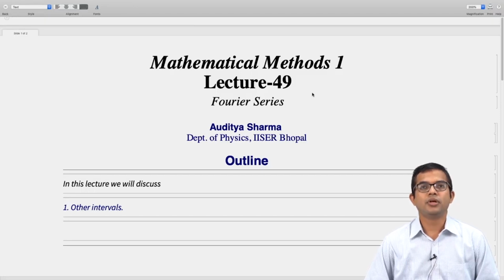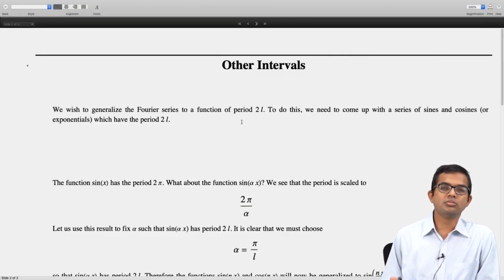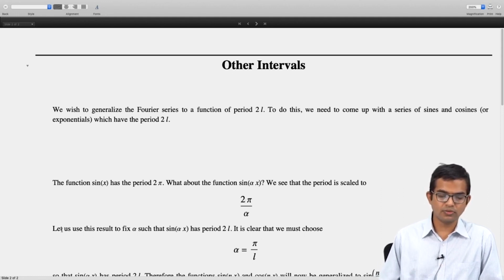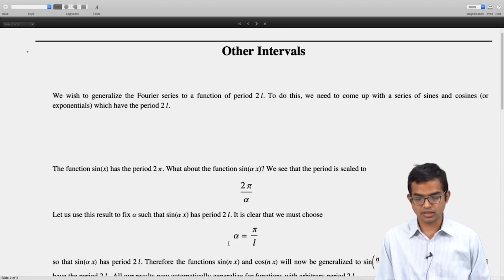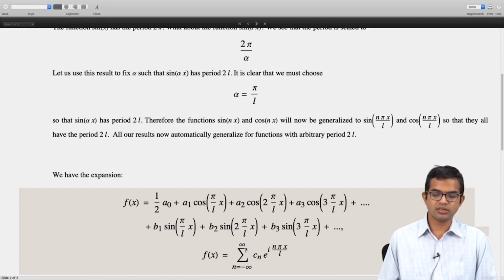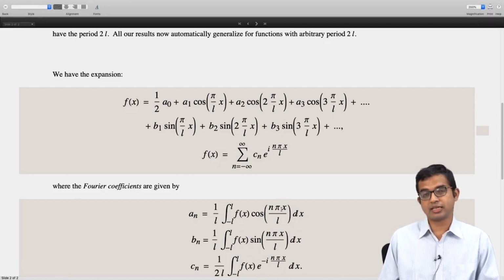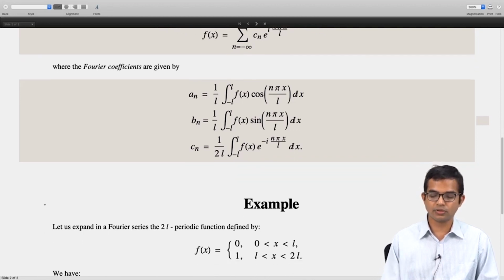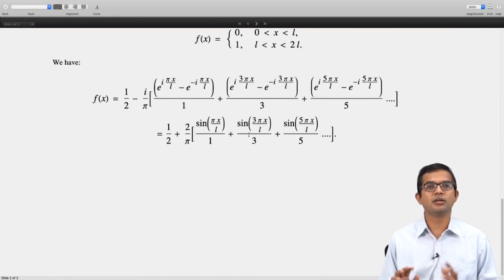Other intervals: arbitrary period